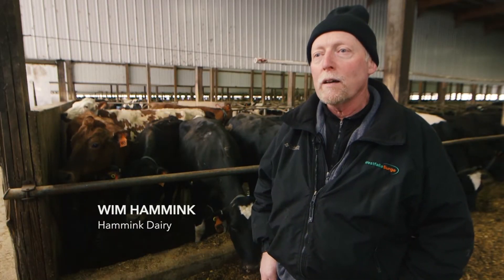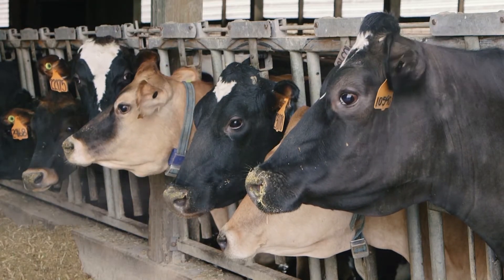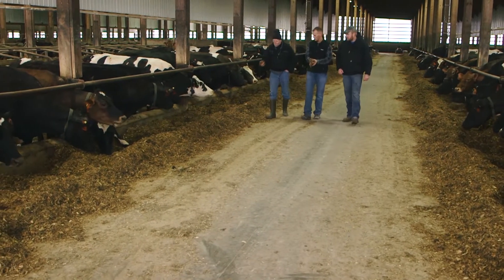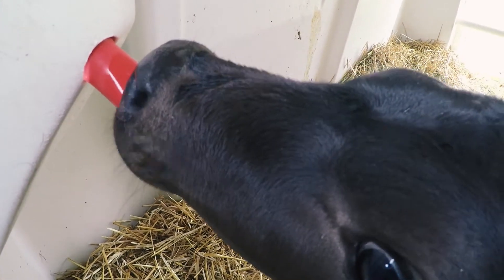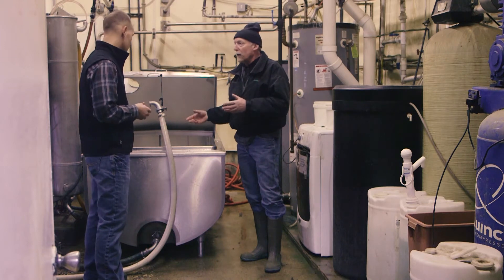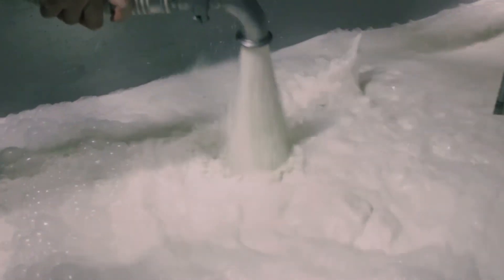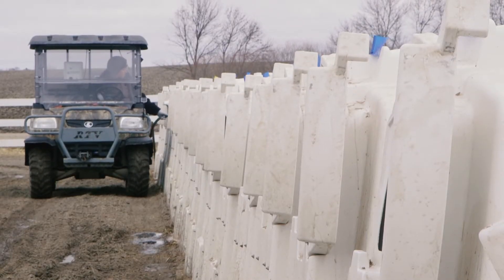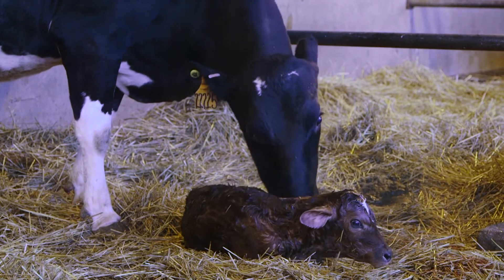Hammink Dairy on Bio-Mos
Hear how a dairy producer in South Dakota uses Bio-Mos to insure healthy calves.